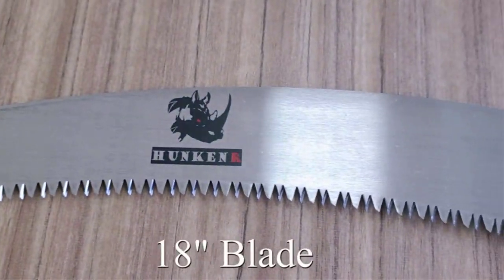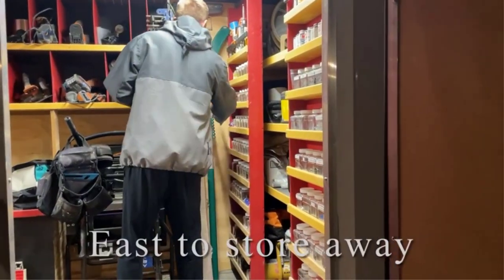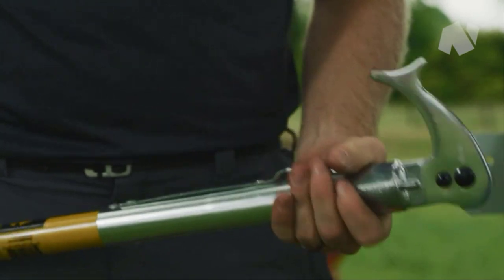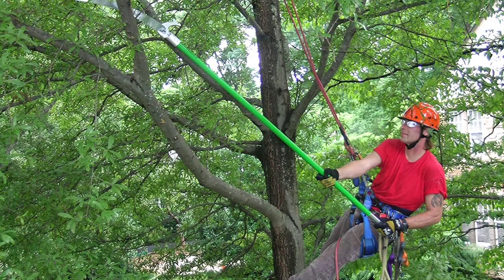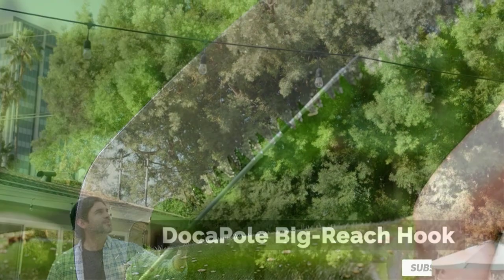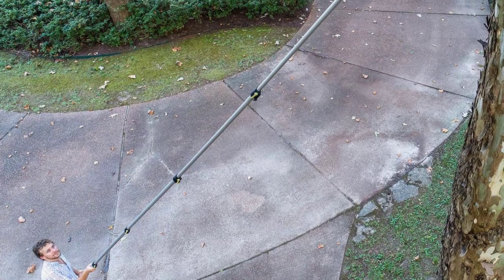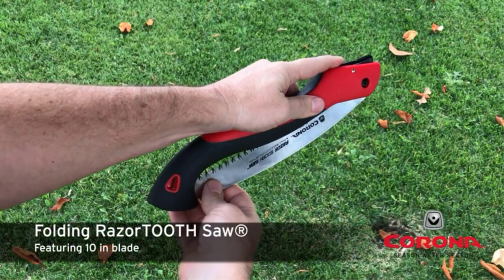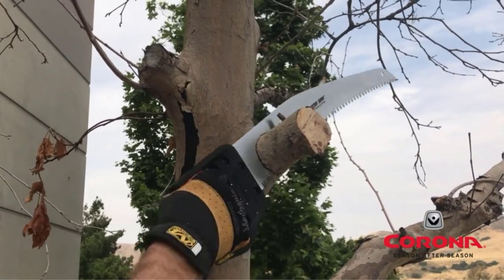TOP 5 Best Manual Pole Saws for Tree Pruning of 2023 - Reviews & Buyer's Guide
~ Product Link ~
 1. Notch 18’ Pole Saw Set with 15” Blade
2.  LS-Series Hollow Core Landscaping Tree
3. HUNKENR Tree Pruner Pole Saw
 4. DocaPole 6-24 Foot Double-Duty
5. Corona RS 7265D RazorTOOTH Folding Pruning Saw